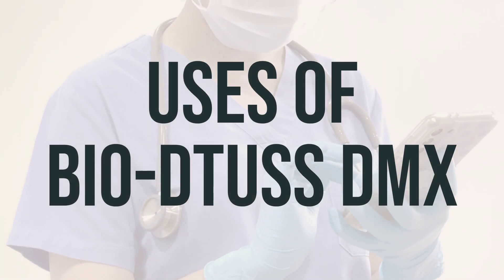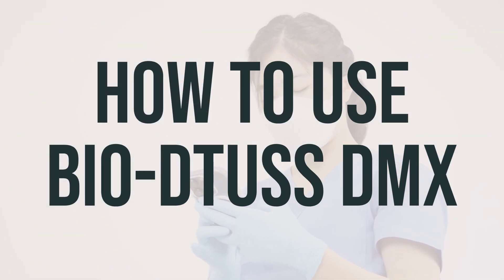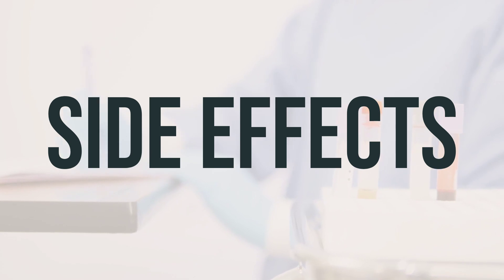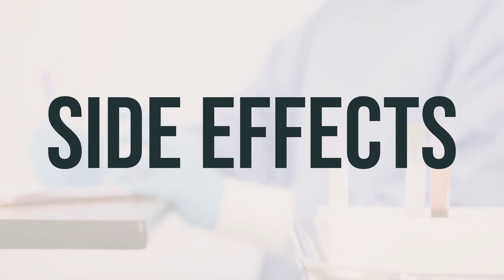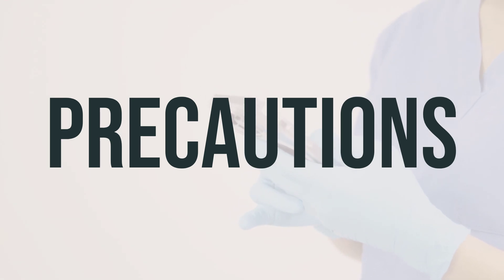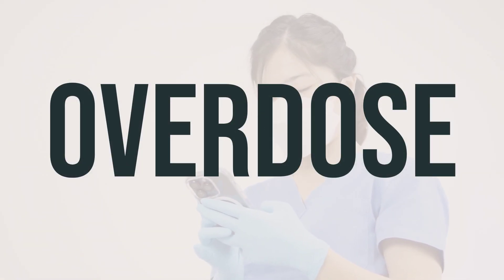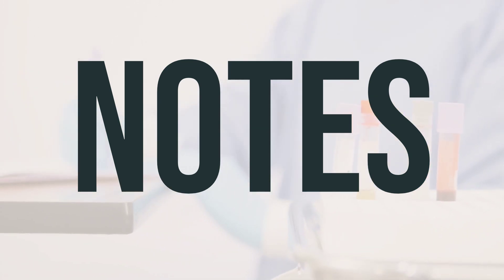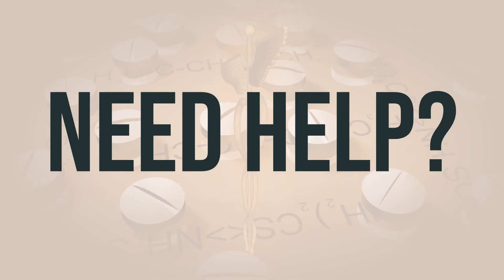How to use Bio-Dtuss Dmx - Explain Uses,Side Effects,Interactions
Bio-Dtuss Dmx is a combination medication used to treat symptoms caused by the common cold, flu, allergies, hay fever, or other breathing illnesses such as sinusitis and bronchitis. It contains dextromethorphan, which helps to suppress coughing, and decongestants to relieve stuffy nose symptoms. It also includes antihistamines to relieve watery eyes, itchy eyes/nose/throat, runny nose, and sneezing.

It's important to note that cough-and-cold products have not been shown to be safe or effective in children younger than 6 years. You should not use this product to treat cold symptoms in children younger than 6 years unless specifically directed by a doctor. Some products, such as long-acting tablets/capsules, are also not recommended for use in children younger than 12 years.

It's important to carefully follow all dosage directions to decrease the risk for serious side effects. This product should not be used to make a child sleepy, and you should not give other cough-and-cold medication that might contain the same or similar ingredients. It's always a good idea to ask your doctor or pharmacist about other ways to relieve cough and cold symptoms, such as drinking enough fluids, using a humidifier, or saline nose drops/spray. Remember, these products do not cure or shorten the length of the common cold and may cause serious side effects.
84bc